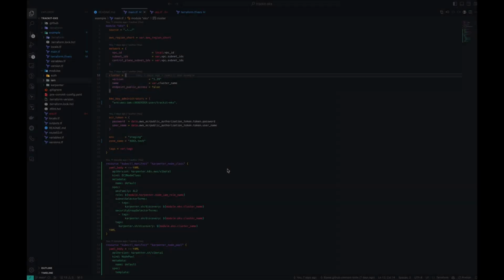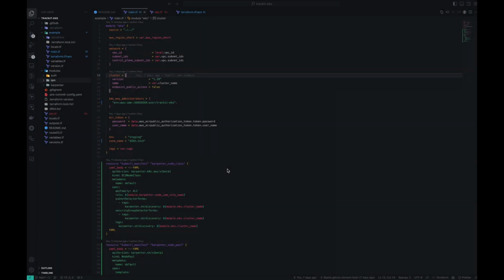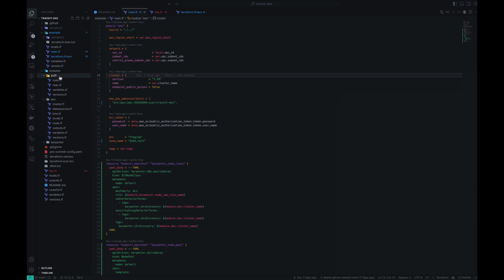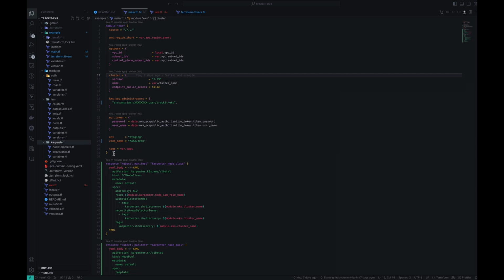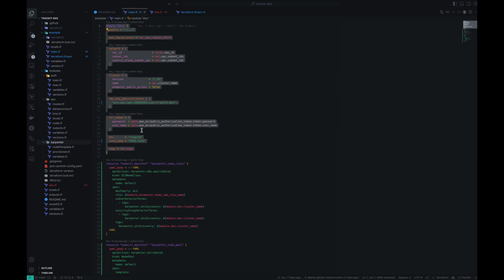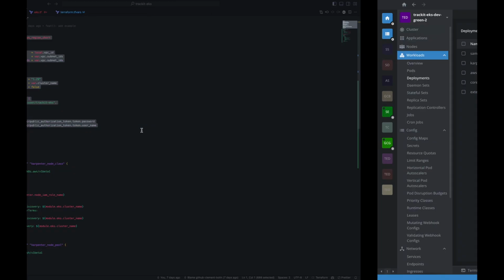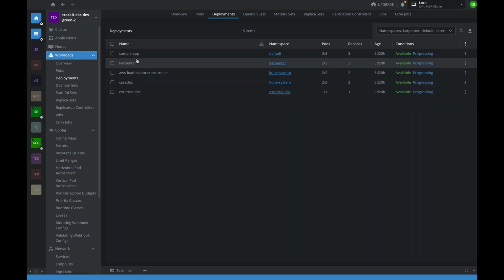Streamline Kubernetes Deployment with TrackIt EKS Module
Learn how to use the new TrackIt EKS module to simplify Kubernetes cluster deployment. We'll walk you through the process, starting with IAM setup for rules and policies, managing authentication, and using Karpenter for scaling. By deploying an example file from the TrackIt repository, you'll connect to your cluster and view all applications and add-ons, including Karpenter, AWS Load Balancer Controller, CoreDNS, ExternalDNS, and VPC-CNI, all monitored with Lens.